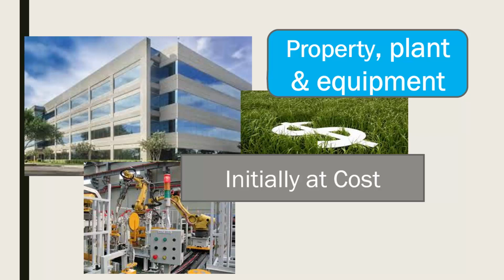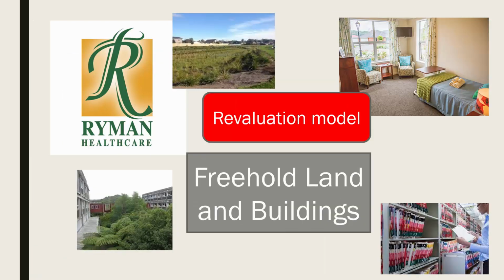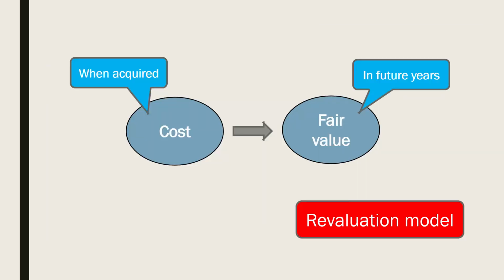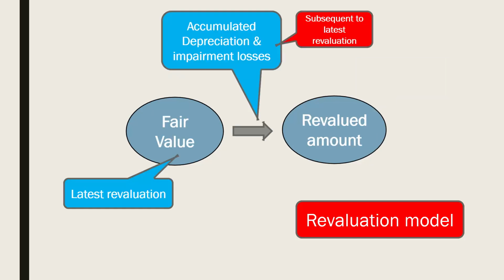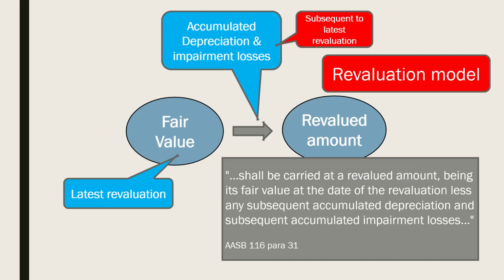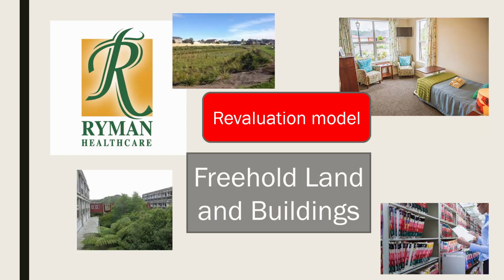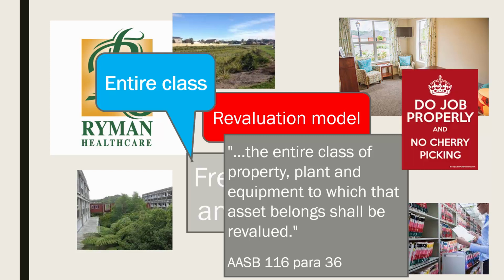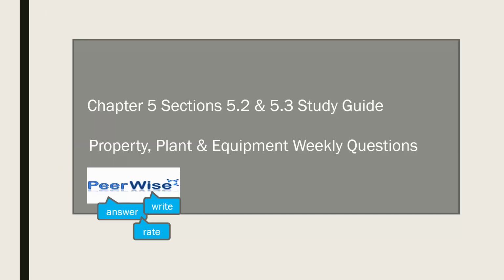More Property Plant and Equipment